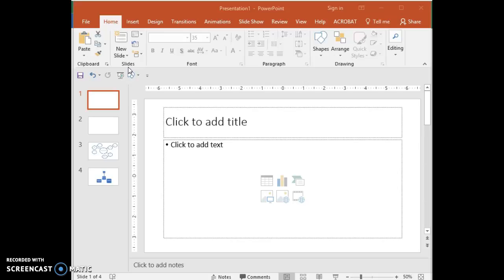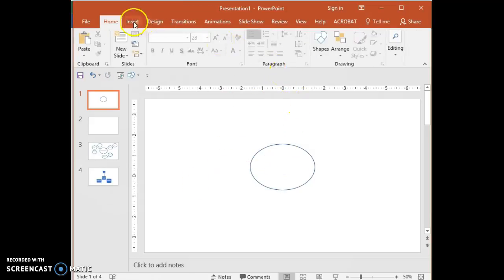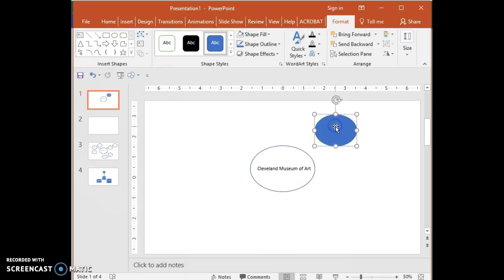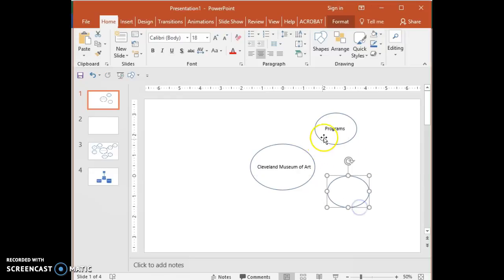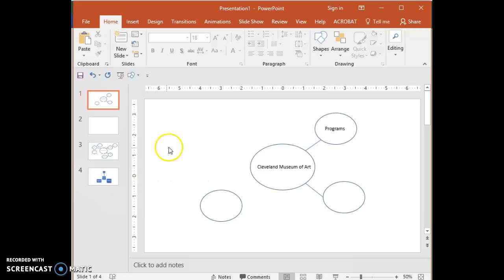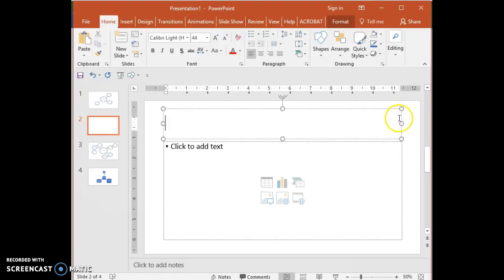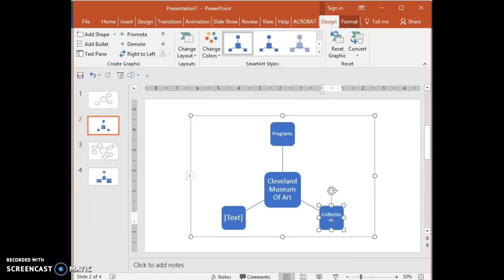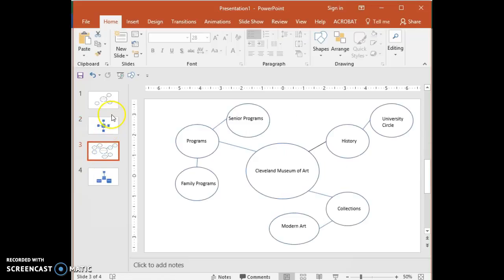PowerPoint Mind Map tutorial